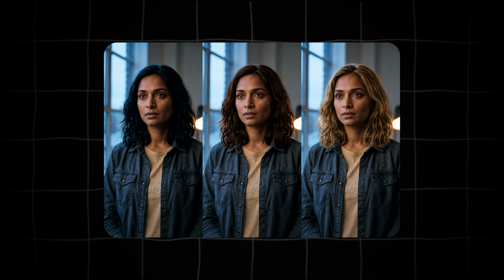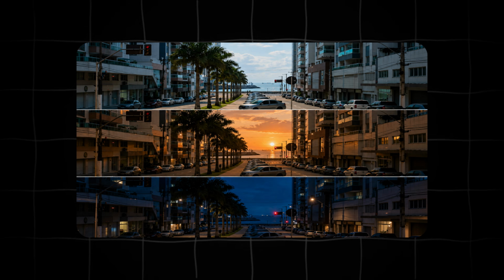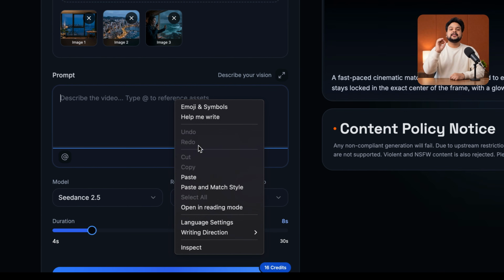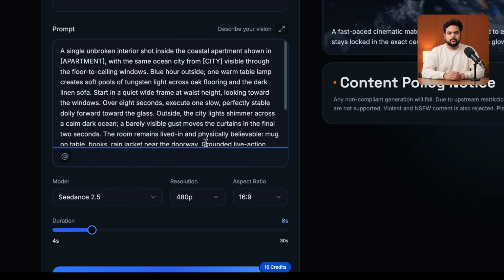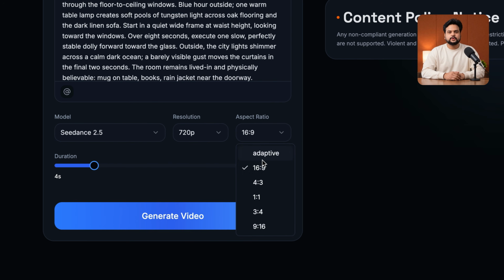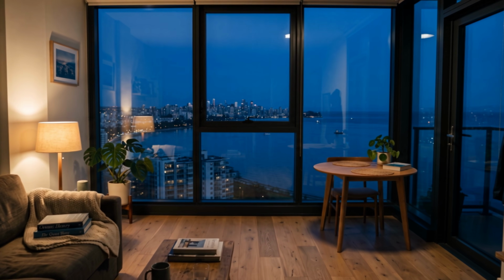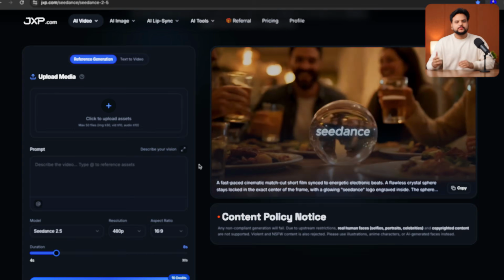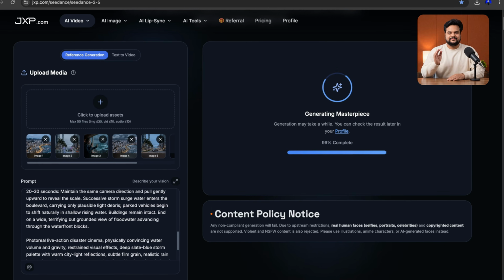I Solved the Biggest Problem in AI Video — Seedance 2.5 Tutorial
Learn how to keep the SAME character consistent in every shot using Seedance 2.5, on JXP. In this Seedance 4K tutorial, I break down the exact AI filmmaking workflow I used to build a full Hollywood-style disaster short film — where every shot kept the same characters, same city, same lighting, and the same cinematic style.

This is one of the biggest problems with AI-generated video: character and scene consistency. Here's exactly how I solved it, prompt by prompt — including the 13-image reference library I built, the reference-image technique, and how I generated a native 30-second continuous shot with zero cuts.

📦 GET THE FULL PROMPT PACK:
Download all the prompts + reference images used in this film from the Making Sense community ➜

📥 Prefer a direct download?

⏱️ TIMESTAMPS

00:00 — AI film + Seedance 2.5
00:45 — Reference library
01:21 — JXP + Seedance 2.5 setup
01:33 — Clip 1 walkthrough
02:47 — Clip 2
03:02 — 30-second hero shot
04:00 — Final film + recap
04:48 — Seedance 2.5 workflow
05:05 — Outro

You'll learn:
• How to create consistent AI characters
• How to maintain character consistency across AI video
• How to use reference images for AI video generation
• How to create cinematic AI films with Seedance 2.5
• How to build a consistent AI filmmaking workflow
• How to create a 30-second continuous AI video
• How I used JXP with Seedance 2.5
• The exact prompts and references used to create the film

🌟 About Me:
I'm Deepesh. I started the Artificicy AI YouTube channel to learn AI deeply and share practical automation and content strategies with creators.